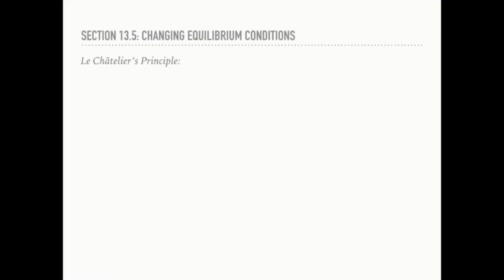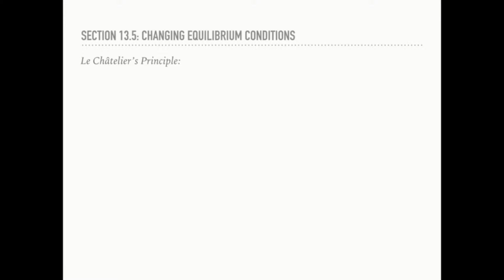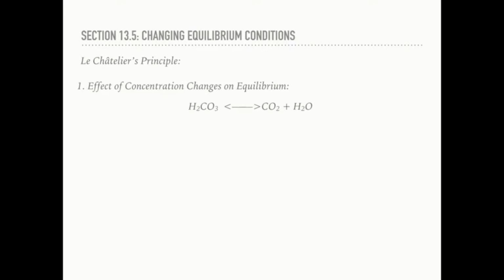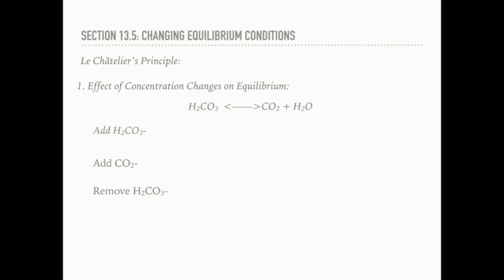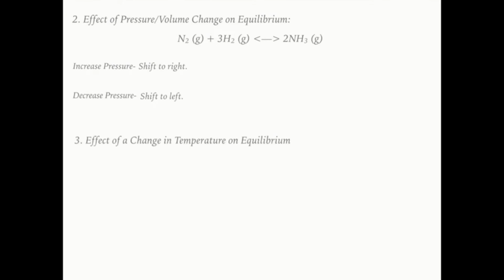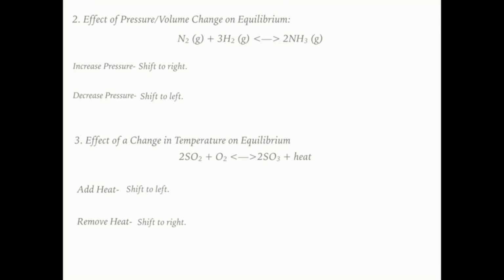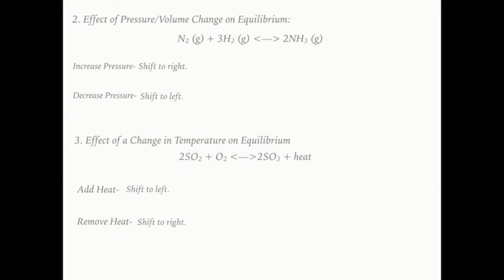First Year Review: Le Chatelier's Principle